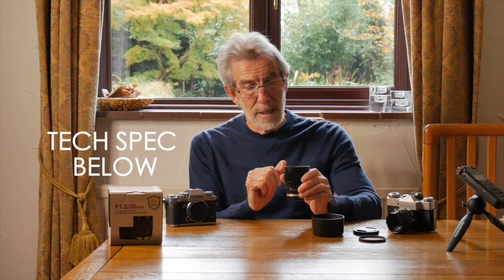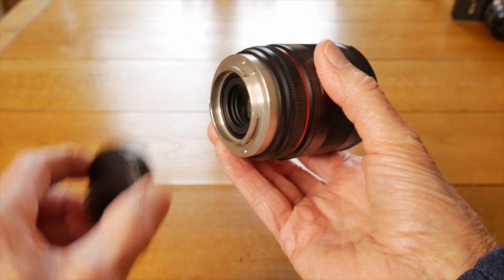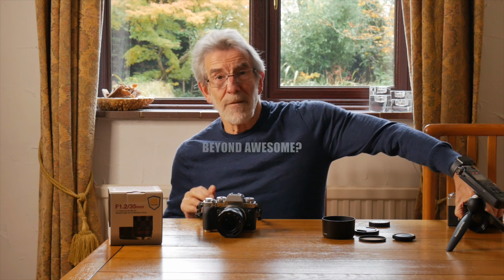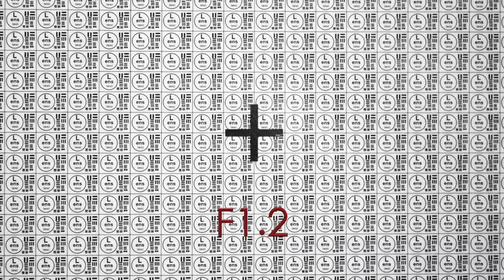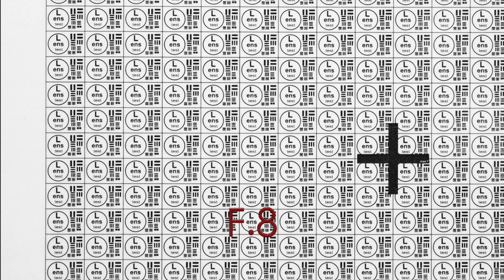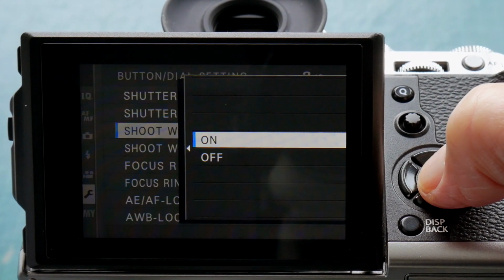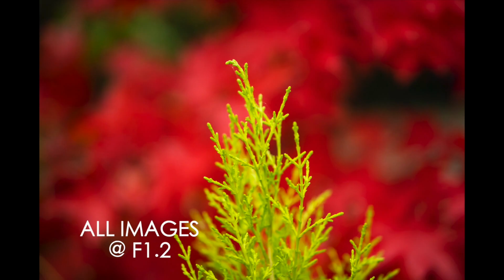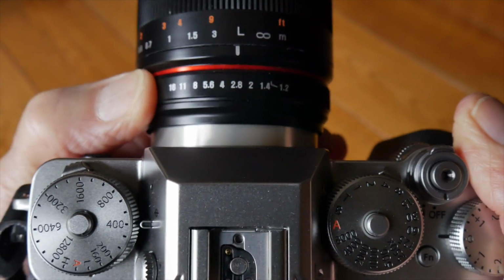Samyang 35mm F1.2 For Fuji X Mount Super Sharp Mini Lens Review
A mini review of the Samyang 35mm F1.2 manual focus lens for Fuji XF mount cameras.
I bought this lens 3 years ago for low light indoor photography at my last few weddings. The image quality of this lens is superb as it enabled me to shoot wide open whenever needed!

Lens Tech Info - Standard Prime Focal Length 35mm  (50mm in APS format) Ultra Multi Coated Optics - 9 elements (2 aspherical, 1 ED) in 7 groups.  9 circular aperture blades.  Aperture range  F1.2 - F16  Min Focus distance 0.38m  Filter size 62mm.

Music - Intro John Jolliffe.   Music from the YouTube music library - 'Nimbus' by Eveningland,  'Rising Sun by DivKid,  Outro 'ferris Wheel' by Geographer.